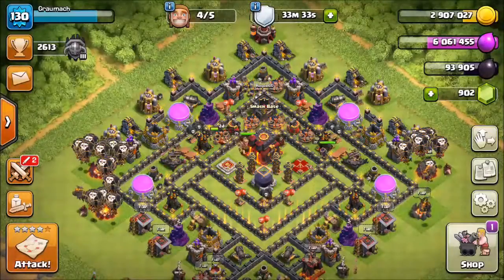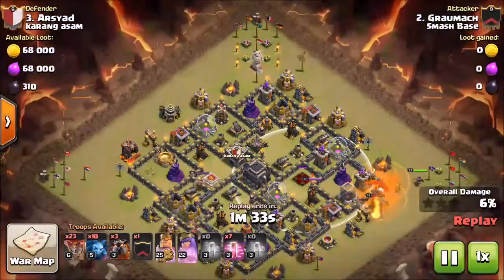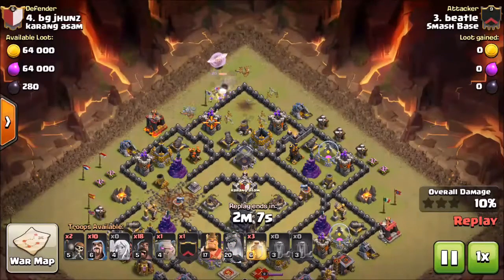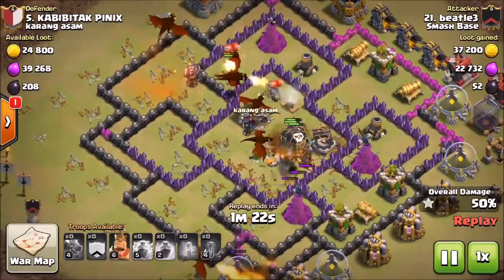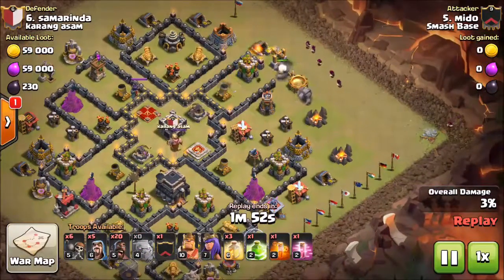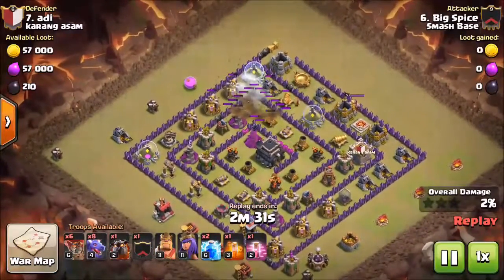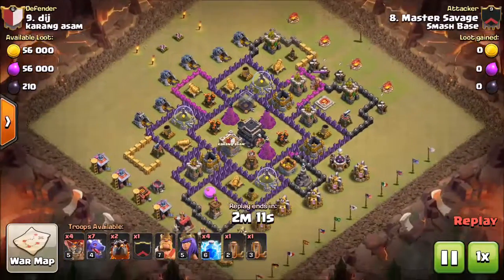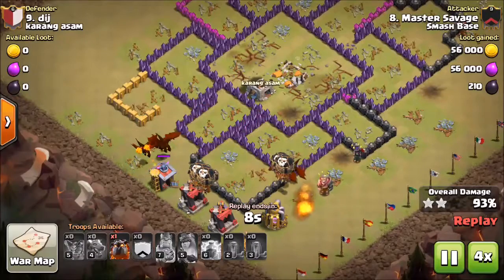Clash of Clans - How to Crush Bases - 3 Star Strategies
How to crush bases? Simple use great 3 star strategies such as lavaloonion, goho, govaho, dragon, and draglaloon attacks like we done in this war. Come see our epic 4th win in a row.

Amazon - Do your online purchases with our link to support us, save it as a shortcut in your browser

Isagenics - Say goodbye to energy drinks that have you crash later and hello to one that wont let you crash. Also many other products that fit your nutrition needs, customize yours today. I personally lost 24 lbs and 18 inches doing the 30 day challenge and doing my second.

Sears Vacations - Whole sale travel agent, up to 60% cheaper than any discount travel sites.